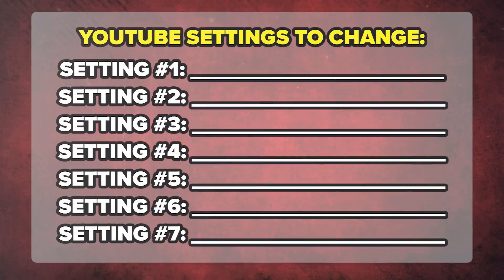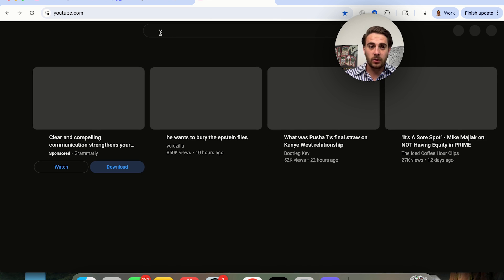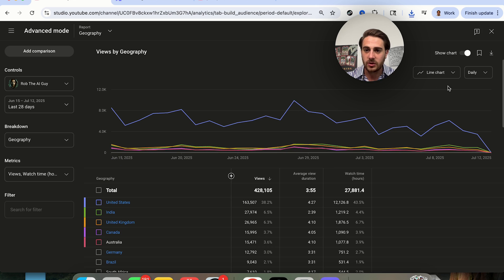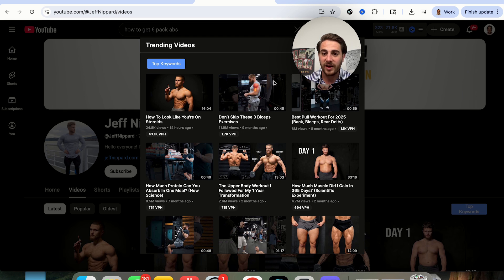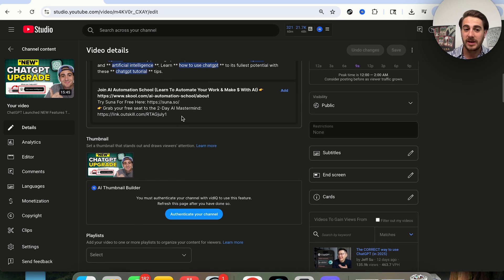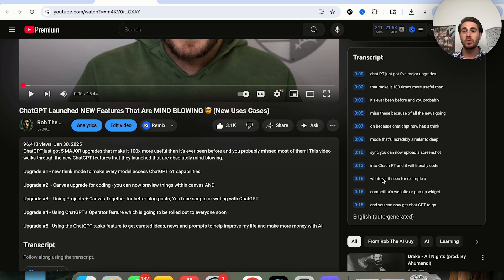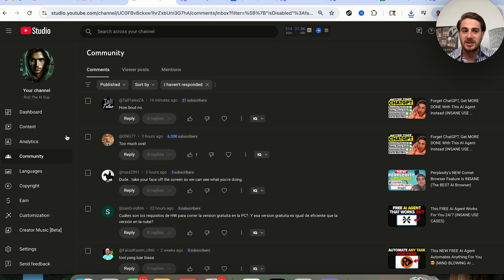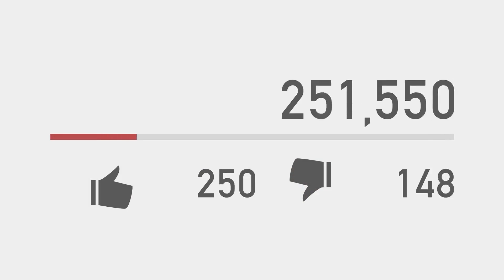7 EASY YouTube Settings Small Channels Must Turn on NOW!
This video shows you 7 easy YouTube settings you should turn on if you’re a small channel on YouTube. These settings will help you get more views, get more subscribers and get monetized faster on YouTube.